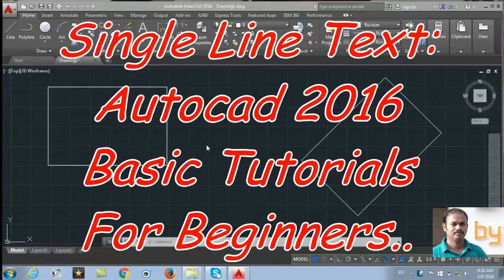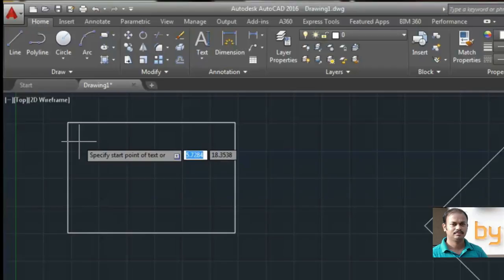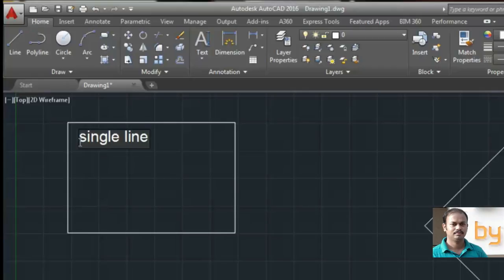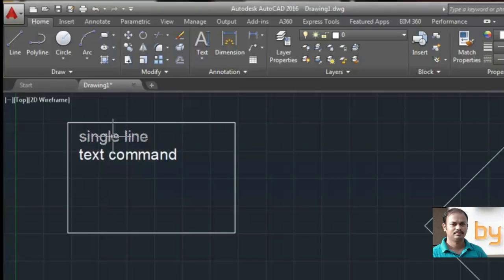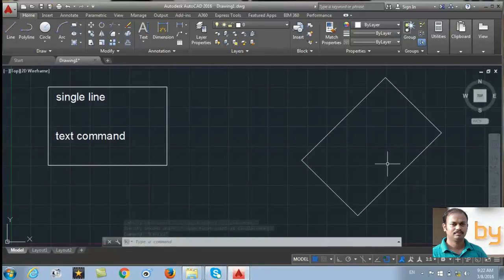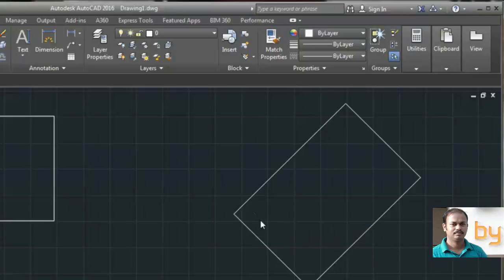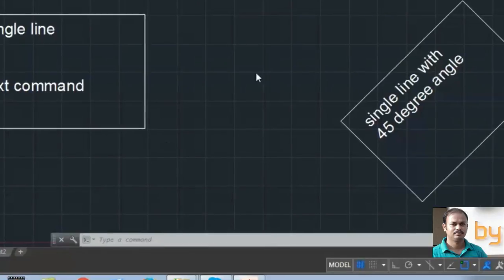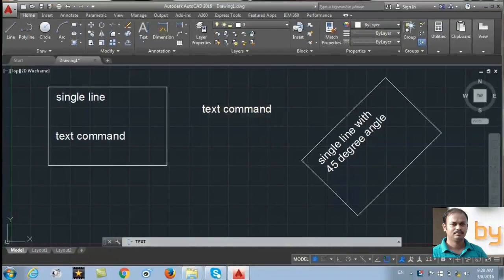Single line text Autocad 2016 cad software - online autocad classes Part 26-30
Single line text Autocad 2016 cad software - online autocad classes Part 26.
Step by step autocad 2016 basic tutorials for beginners.
In this video we will learn how to use annotations in autocad 2016. Single line text annotation is one method. Here you can enter the text content on the drawing. Each line will be considered as separate object. You can cut, move, delete, scale etc on these lines separately. The text editor is not available for the single line text command. You can type 'TEXT' in the command line to start single line text.

You can use single-line text to create one or more lines of text, where each text line is an independent object that you can move, format, or otherwise modify. Right-click in the text box to select options on the shortcut menu. While you are in the TEXT command:
Click elsewhere in a drawing to start a new set of rows of single-line text
Press Tab or Shift+Tab to move forward and back between the sets of single-line text
Press Alt and click a text object to edit a set of text lines
Once you leave the TEXT command, these actions are no longer available.
If TEXT was the last command entered, pressing Enter at the Specify Start Point of Text prompt skips the prompts for paper height and rotation angle. The text that you enter in the text box is placed directly beneath the previous line of text. The point that you specified at the prompt is also stored as the insertion point of the text.
If the TEXTED system variable is set to 1, text created using TEXT displays the Edit Text dialog box. If TEXTED is set to 2, the In-Place Text Editor is displayed.
You can enter special characters and format text by entering Unicode strings and control codes.
Note: Text that would otherwise be difficult to read (if it is very small, very large, or is rotated) is displayed at a legible size and is oriented horizontally so that you can easily read and edit it.

for more details.